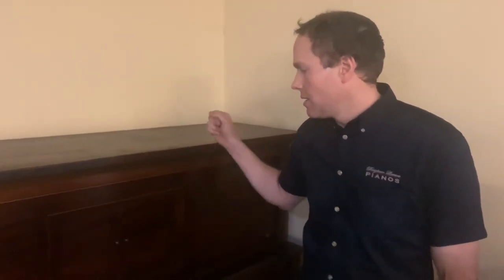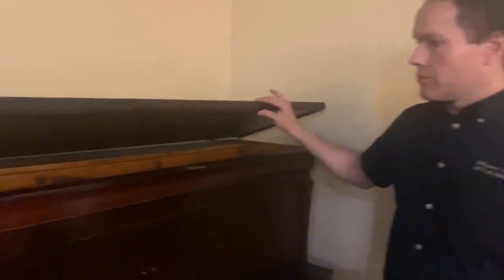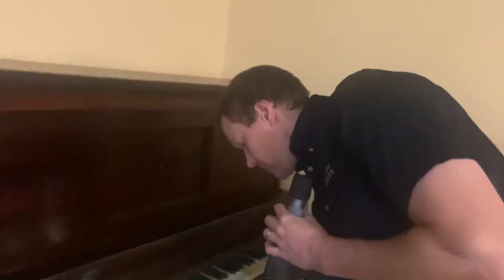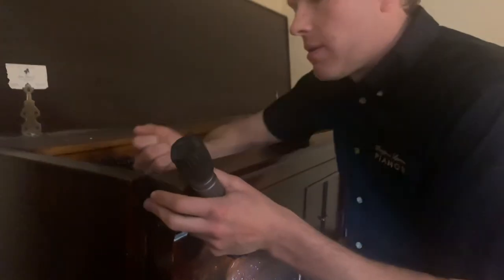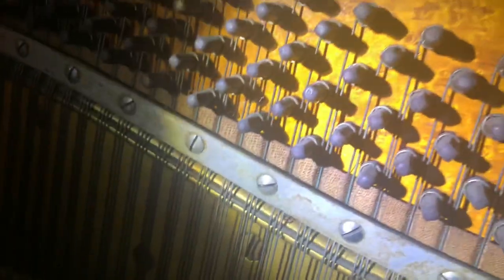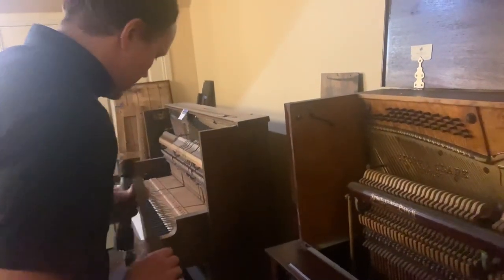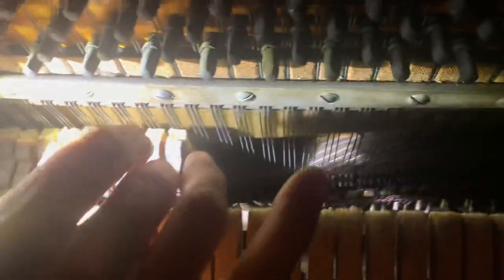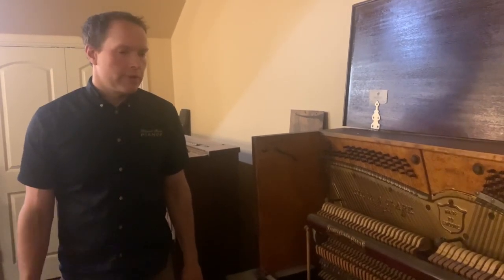Before Video of Family Heirloom Piano Being Restored - Damaged in Louisiana Hurricane